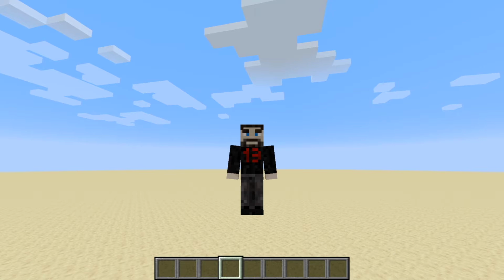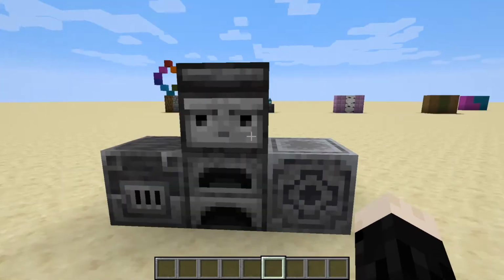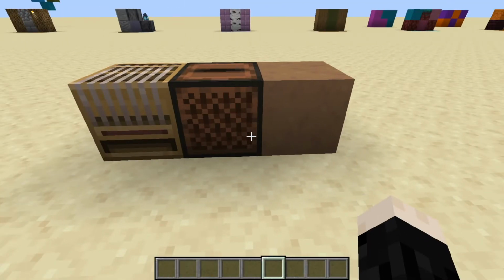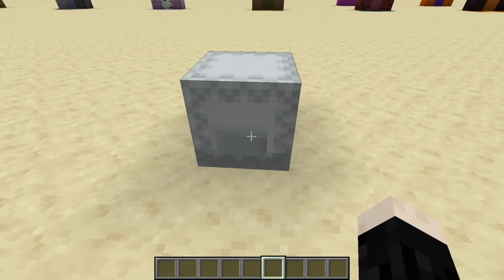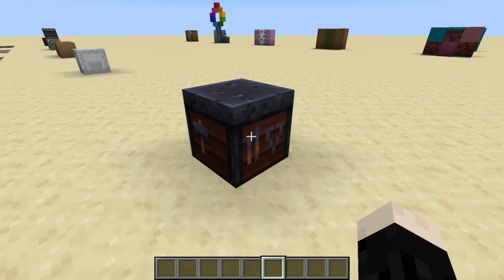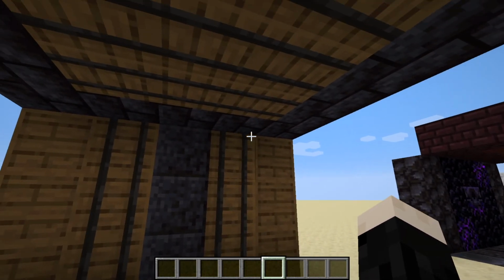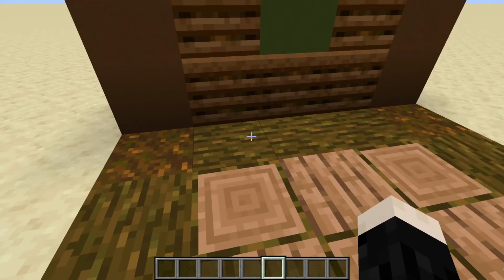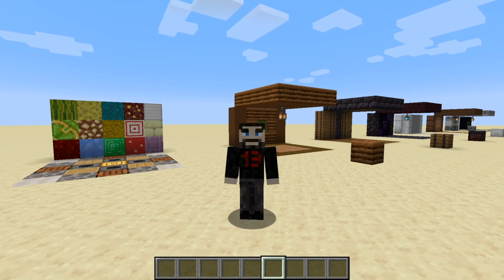Let's Look At Unusual Blocks! Minecraft Building, Surprising Block Textures, Inspiration, & Ideas!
In this video we'll look at blocks that have textures and uses that you may have not considered or noticed before!
I'll show you some examples and block combinations to give you ideas and inspiration for ways to use them in your Minecraft builds!